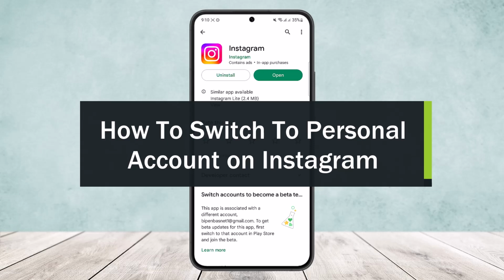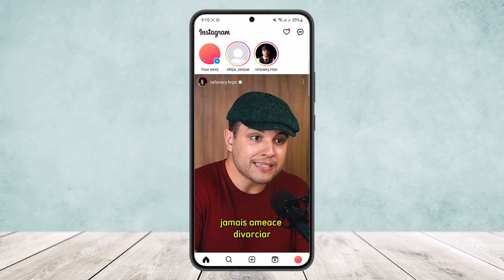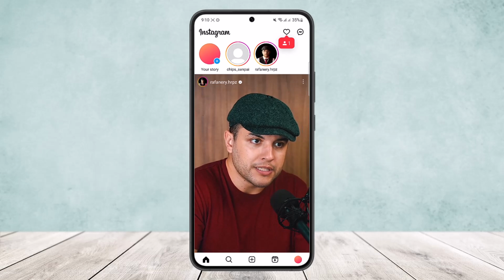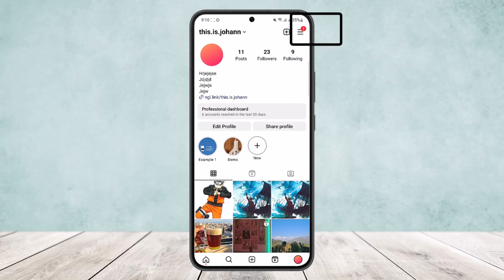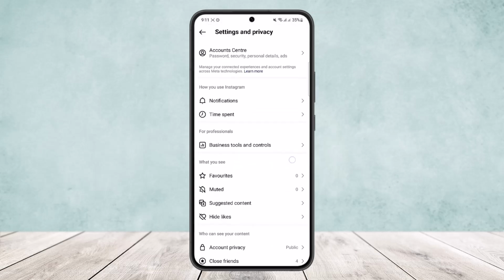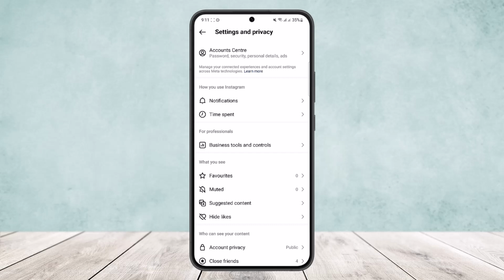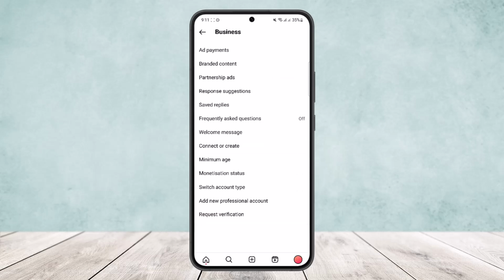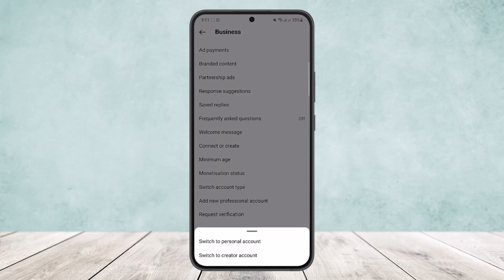How To Switch To Personal Account on Instagram !!!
In this tutorial video, I will simply show you how to switch to personal account . So just make sure to watch this video till the end.

~ Video Chapters:
0:00 Introduction
0:09 Switch To Personal Account
1:00 Outro